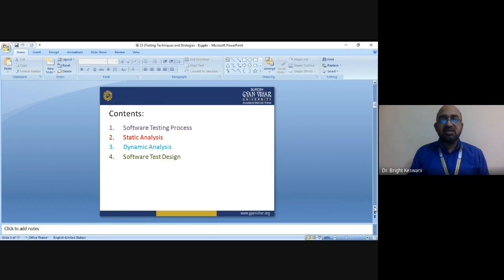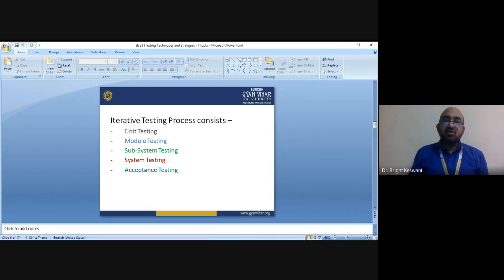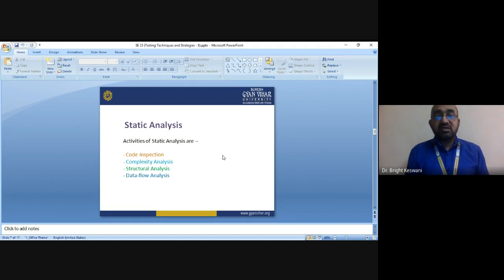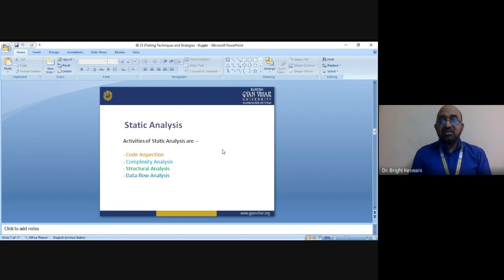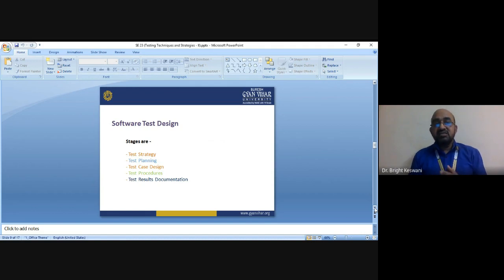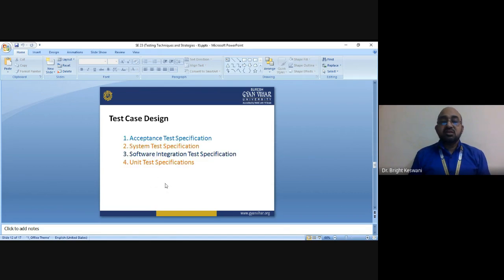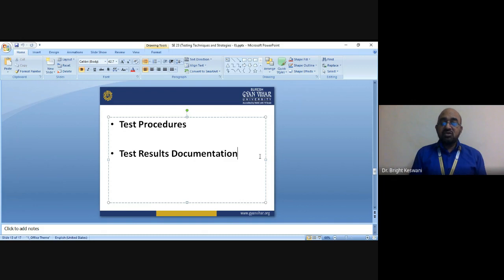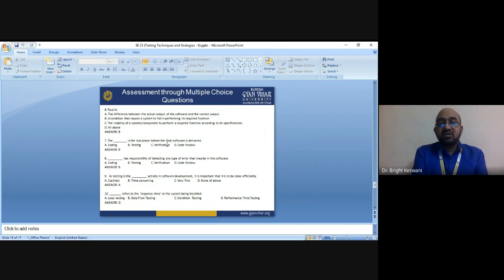SE 23 Testing Techniques and Strategies II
About Tutorial :
The coding is the process of transforming the design of a system into a computer language format. This coding phase of software development is concerned with software translating design specification into the source code. It is necessary to write source code & internal documentation so that conformance of the code to its specification can be easily verified.